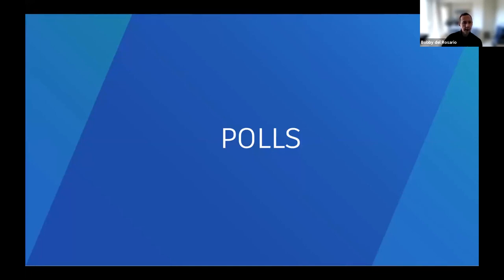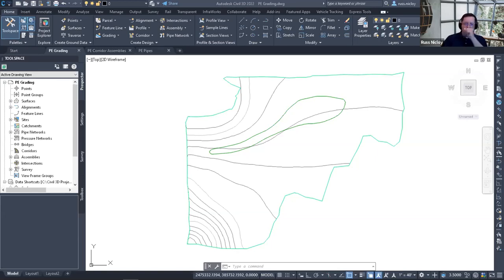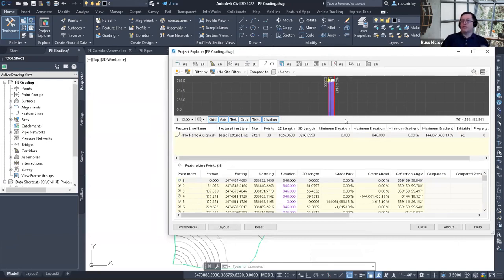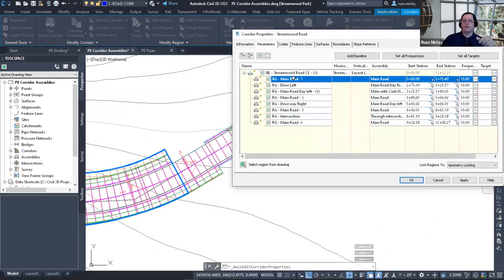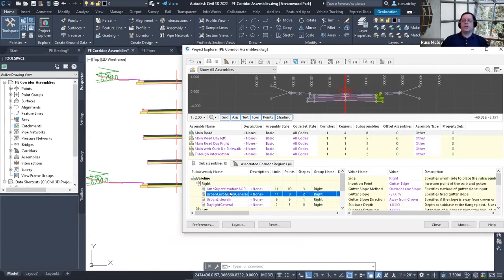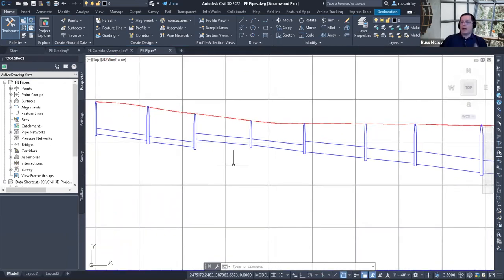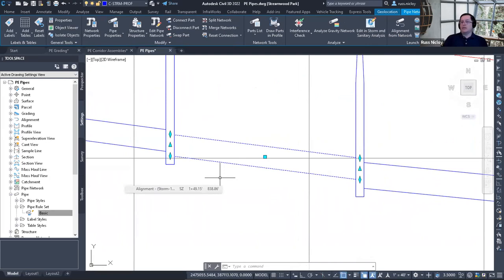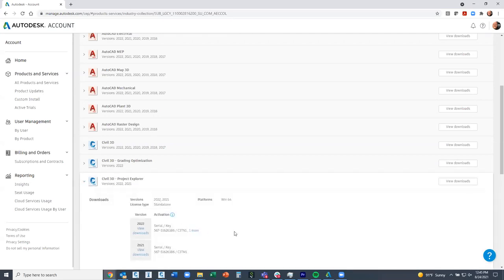AMER AEC Collection Essentials The Benefits of Project Explorer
Project Explorer for Civil 3D can help. In a recent study, we found that Project Explorer can help you interact, visualize, and report on your Civil 3D design data up to 24% faster and with up to 36% fewer clicks compared to using the standard tools in Civil 3D.